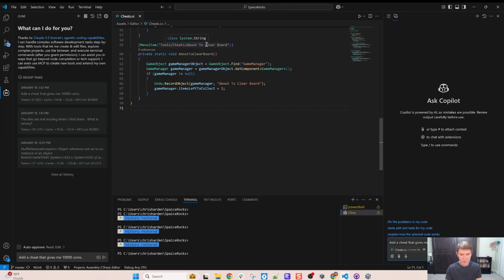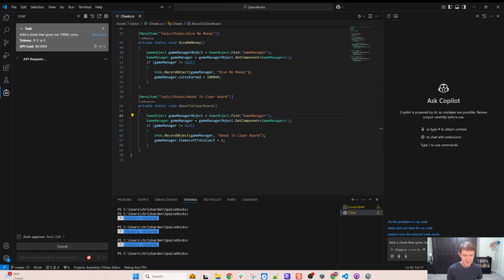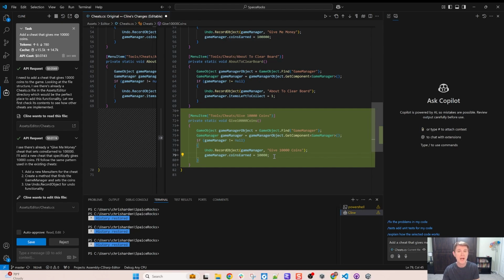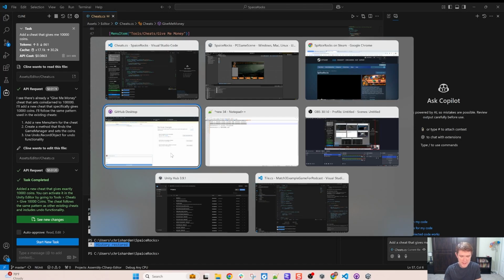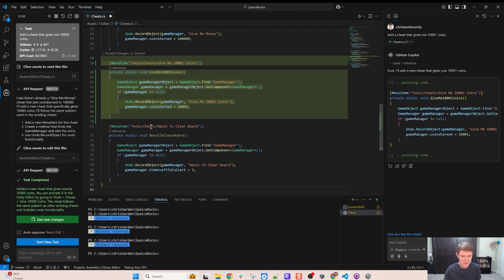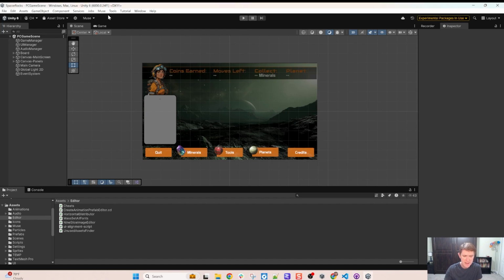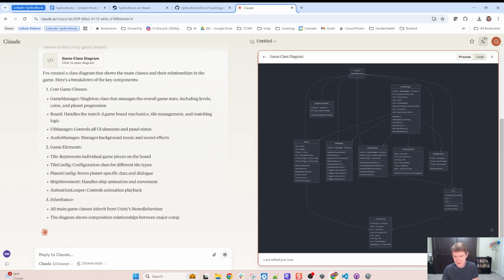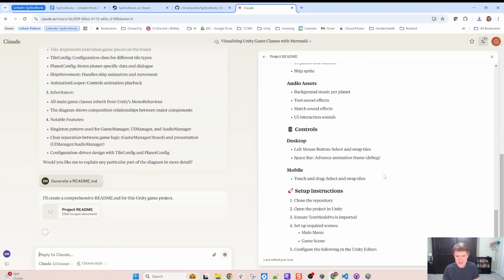SpAIceRocks Video 3: Match 3 Unity 6 Game on Steam built with AI - Creating Cheats, Docs, & Diagrams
This video covers:
1. Adding Unity Editor Tool Menu Cheats with Claude/Cline and GithubCopilot/ChatGPT
2. Creating README.md files and Diagrams with Claude.ai

SpAIceRocks is an open-source Match 3 Unity 6 Game on Steam I built 90-95% with AI in a month of sporadic evenings and weekends.  The video series will show how I used AI for coding, content gen, and publishing,  showing what a person with junior Unity skills can do with AI for game publishing.

The game and its complete source code are available to everyone. SpAIceRocks launches free on Steam this January 20th, and you can download and build the codebase on GitHub today to see how AI tools shaped every aspect of its development. Whether you're a game developer, AI enthusiast, or just curious about the intersection of gaming and artificial intelligence, this series will provide valuable insights into the future of game development.

In the series, I will be covering AI for Game:
- Building and Iterating on Code
- Content Development
- Publishing

Download and play the game for free on Steam, starting January 20th

See all AI used in the credits page, and download the entire project from the open source github